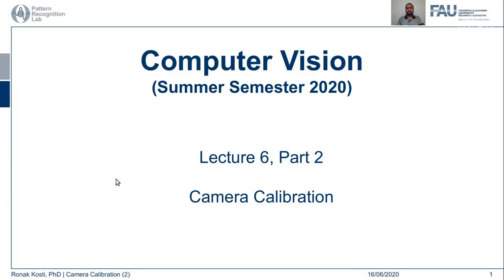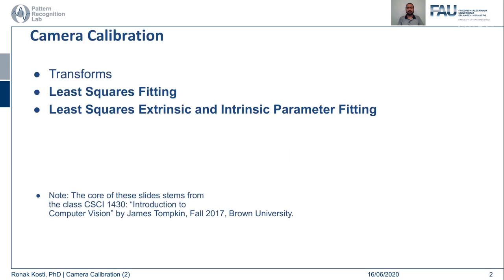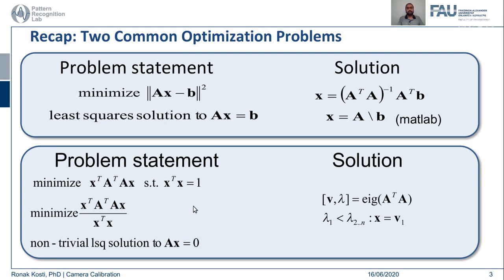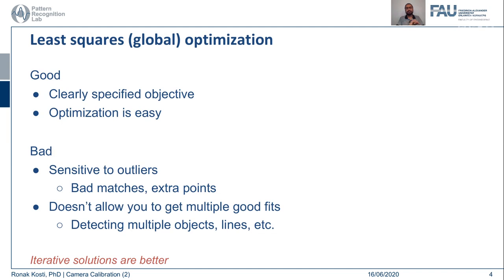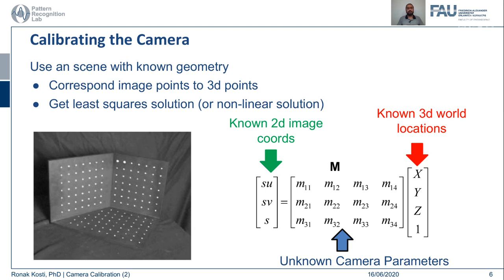Camera Calibration (Lecture 6, Part 2)